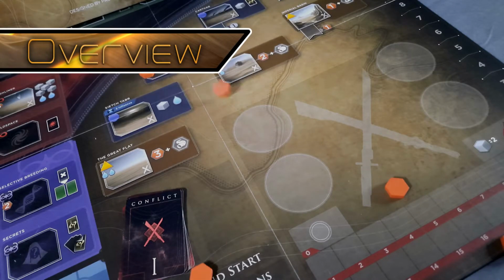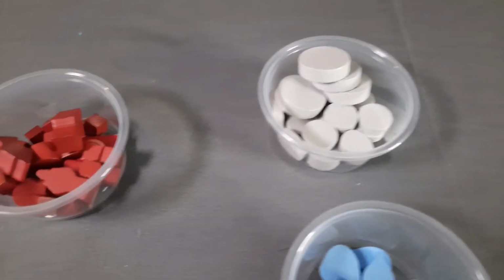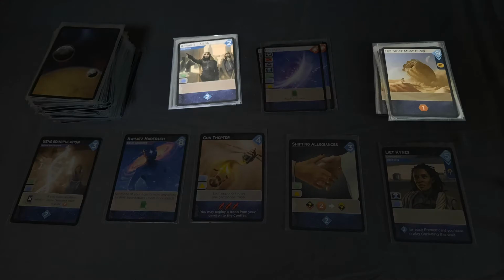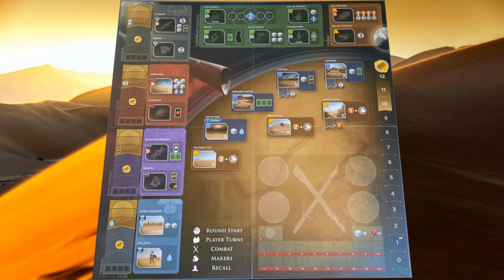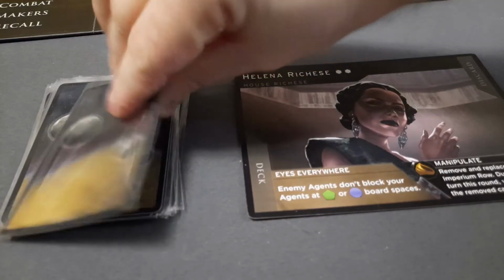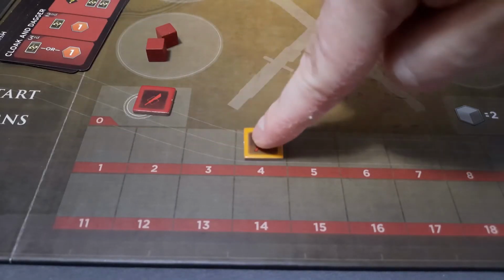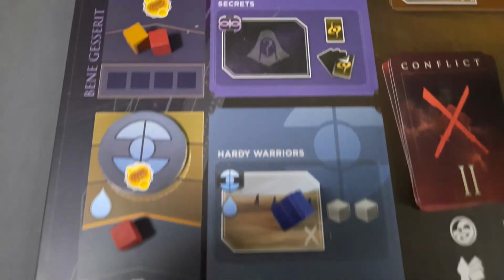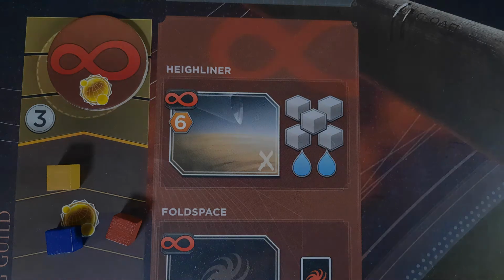Dune Imperium Board Game Review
In this review, I dive into every aspect of Dune Imperium to see what all the fuss is about. I evaluate its gameplay, presentation, player count, and more.

Dune Imperium is a worker placement and deckbuilding board game for 1 to 4 players where players take on the rile of house leaders vying for control of the spice melange, and by extension, the planet.

***Gideon's Bias***
Review copy used: No
Number of plays: 20+
Player Counts Played: All
Fan of Genre: Yes
Fan of Weight: Yes
Gaming Groups Thoughts: Loved It

***Dune Imperium Information***
Publisher: Direwolf
Designer: Paul Dennen
Player Counts: 1-4
Genre: Worker placement, Deck Building
Weight: Medium
Price: $55

***Pros***
8 Unique characters
Simple components that look great
Every card having three potential uses makes them all situationally valuable
Connects it's theme and mechanisms very well
Highly strategical with multiple layers
Easy to learn, hard to master
The conflict phase is a lot of fun to plan around
Many paths to victory
A brilliant mix of genres that work great together
A game where every choice matters
Fantastic solo mode and elegant automa

***Cons***
Games can feel too short
Players may get tunnel vision of what they falsely believe is optimal
One player continually using the Mentat is irritating
Losing to an end game intrigue card can feel unfair

***Who Would Like Dune Imperium?***

Fans of the source material will have an instant kinship with the game
If you enjoy games such as Clank or The Lost Ruins of Arnak, you will likely enjoy Dune Imperium

If you need a great solo game that's painless to run.

If you want a medium-weight game that has the strategical depth of something much heavier, you can't beat it.

If you enjoy games with player interaction.

If you have ever wanted to play a deck builder where you can feel the weight of your card choices.

***Who Wouldn't Like Dune Imperium?***

If you dislike hostile player interaction, it's unavoidable. Winning a conflict means other players lose troops and you can interfere with other players.

The wide-open nature and vast strategy makes Dune Imperium susceptible to analysis paralysis, bear that in mind

If the last-minute loss to an intrigue card would ruin game night, beware (or at least remove the two offending cards)

Despite being a hybrid, both deck building and worker placement are central to the game, if you have a strong dislike of either it might not be the game for you.

***Links***

***Time Stamps***
00:00 Intro
00:08 Overview
02:01 Presentation
03:52 Cardplay and Deckbuilding
05:52 Length Issues
06:43 Worker Placement
08:43 The Swordmaster
10:27 The Mentat
12:23 Victory points and Conflict
14:40 Intrigue
16:53 Player Count
18:19 Theme
20:03 My Perspective
21:37 Verdict
22:41 Check out my review of Terraforming Mars

***Attribution***
The song played at 1440 has the following attribution